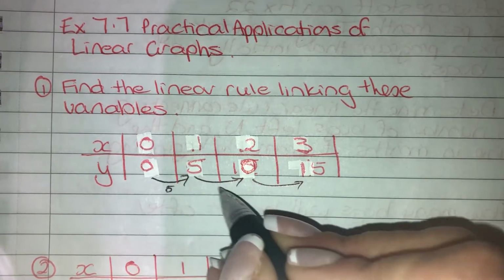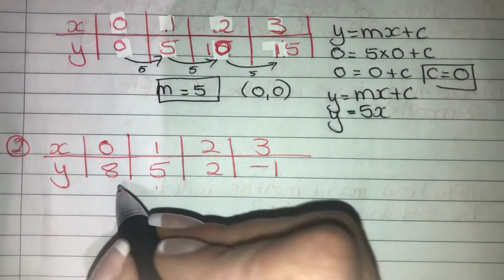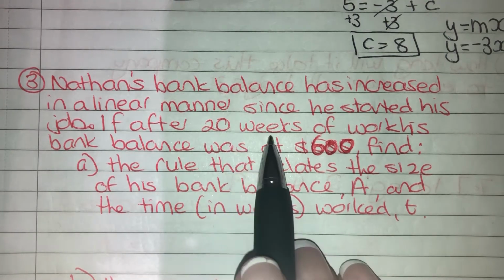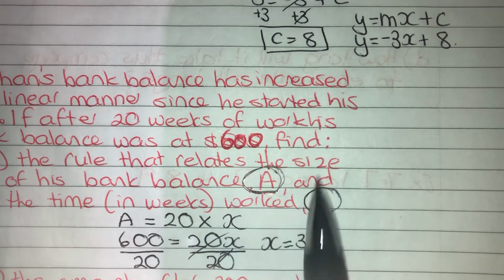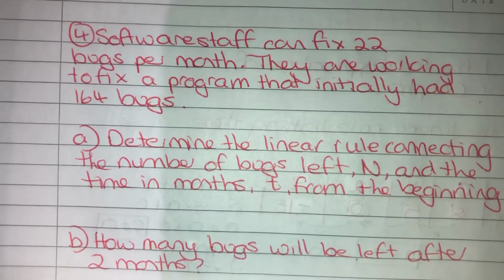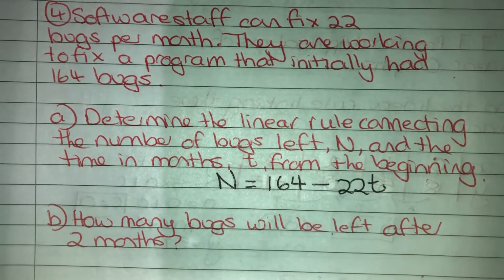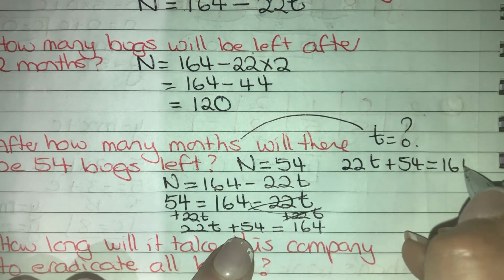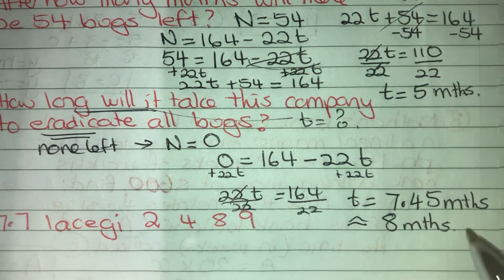Yr 9 ex 7.7 Applications of Linear Graphs